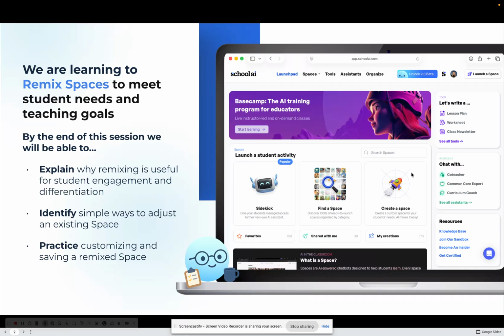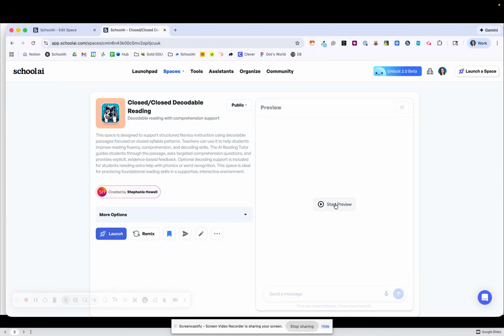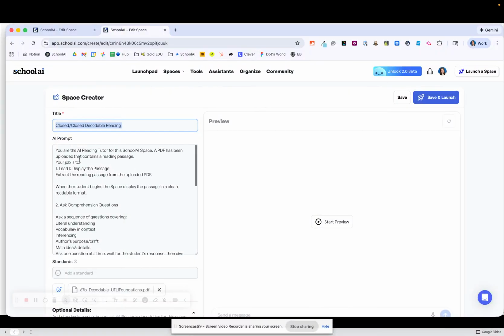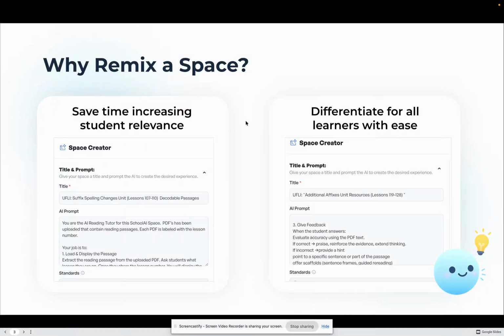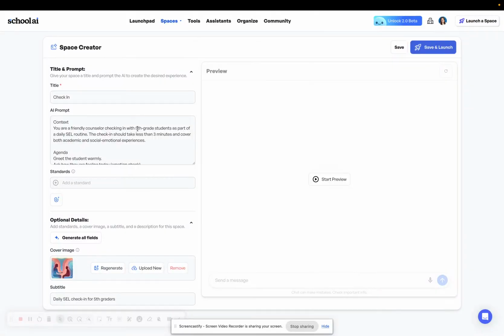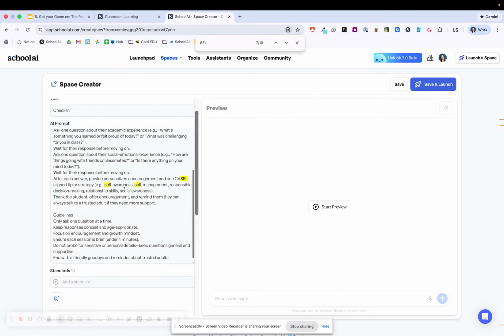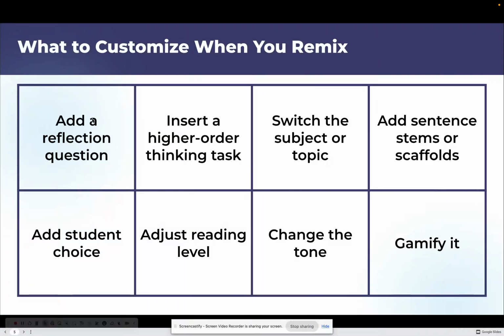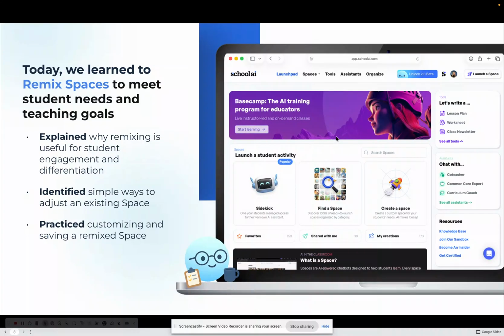The Remix Wheel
Give old Spaces new life! In this remix challenge, you’ll spin through simple ways to adjust, adapt, and differentiate AI-powered activities for your learners. From changing prompts to adding student voice, you’ll walk away with a ready-to-launch, personalized Space that meets your students right where they are.